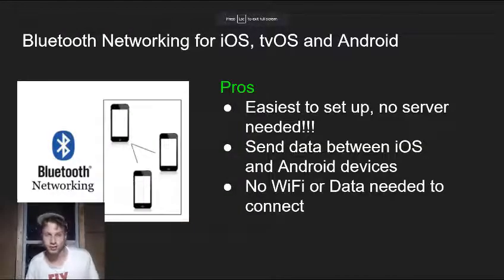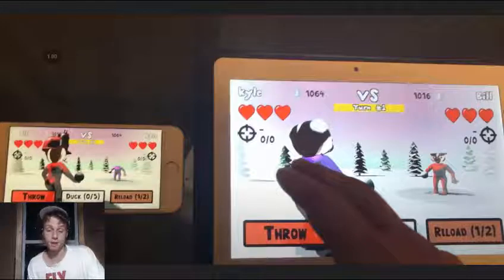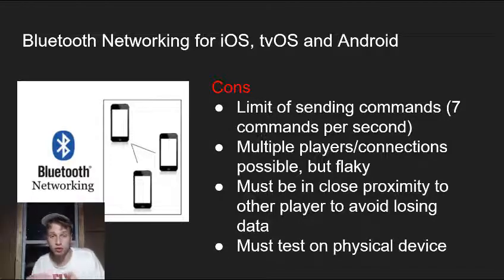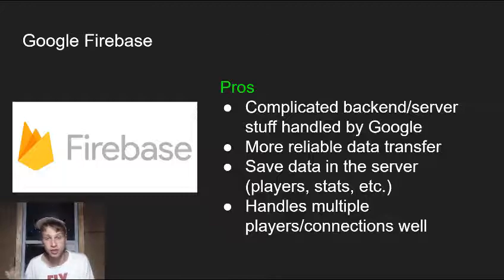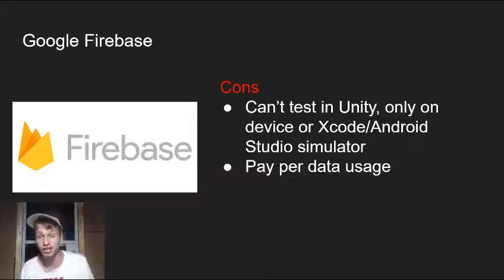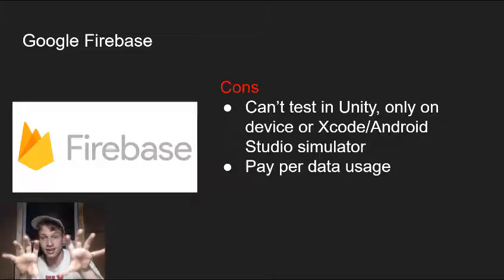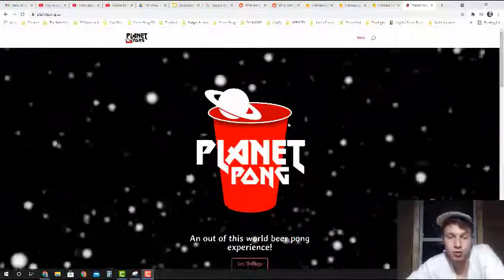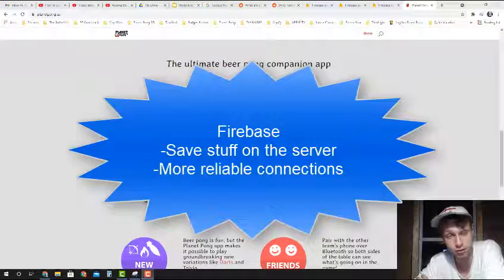Easiest Unity Multiplayer Plugins For Beginners!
Welcome to the coding shack!

Table of contents:
0:00 - Intro
0:12 - Overview
0:40 - Bluetooth Pros
2:26 - Bluetooth Cons
4:07 - Firebase Pros
6:47 - Firebase Cons
8:50 - Mirror Pros
10:54 - Mirror Cons
11:28 - Recap

Hey guys, here in this video I show you my three favorite Unity networking plugins, all of which I have used in my own projects before. They all have their own pros and cons, so in addition to watching the video, check out the links below to learn more and figure out which one is best for you!

Check out my app, which uses all three of these networking plugins!
planetpong.us

I call these "easy" plugins because I have been able to get some simple games working with them on my own, and I believe you can too! Thanks!